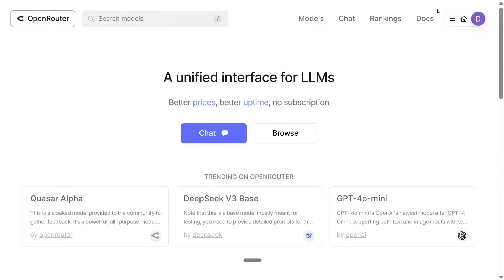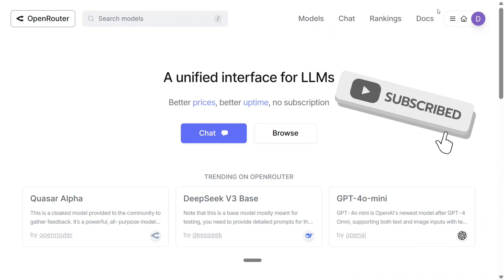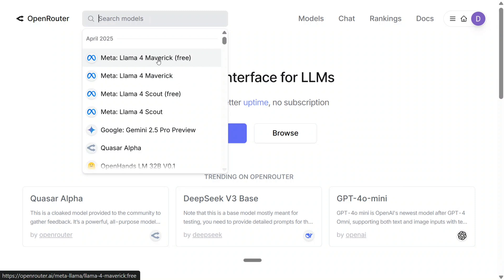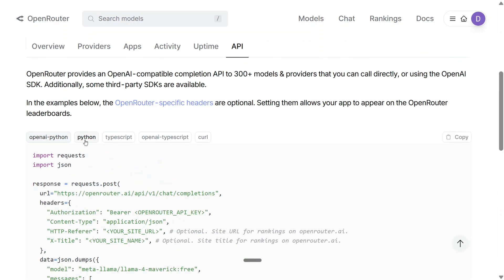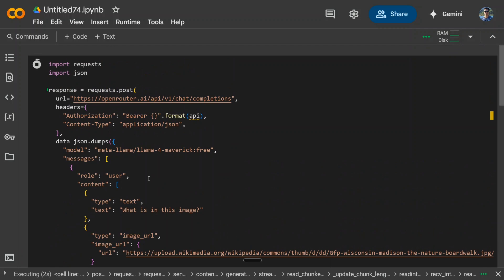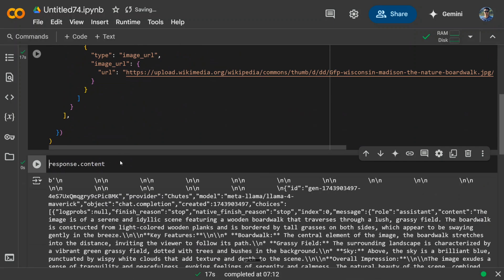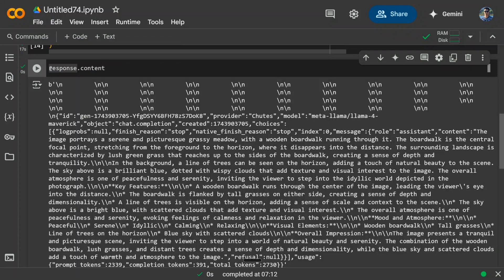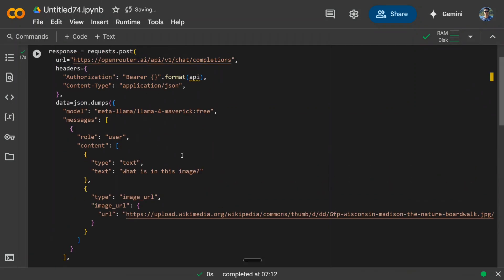Meta Llama4 Free API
Meta Llama4 is out and how to access it's free API key